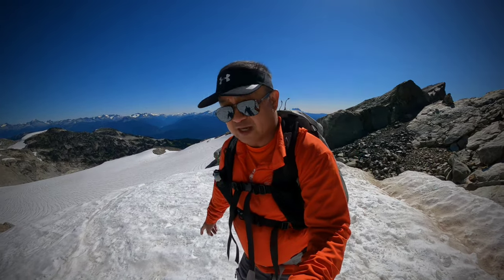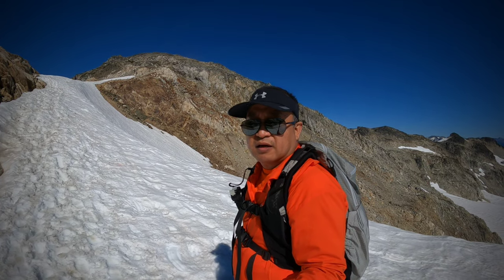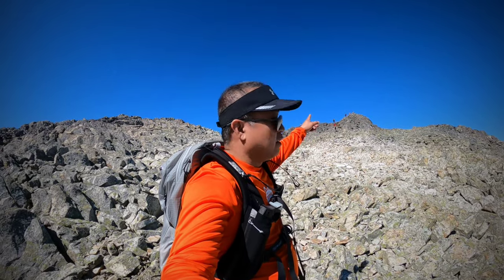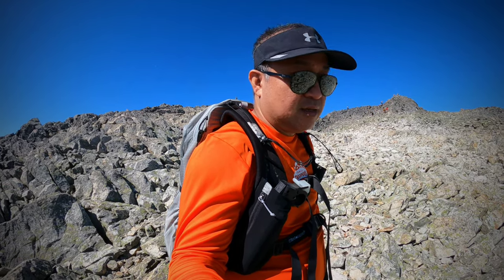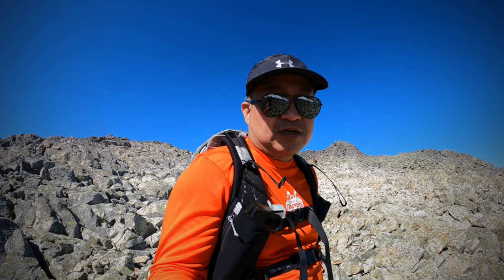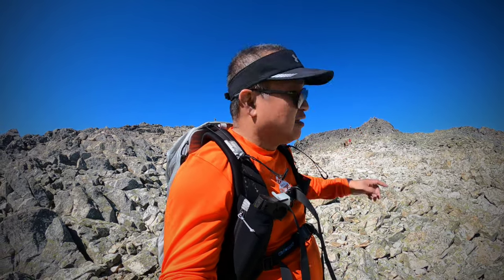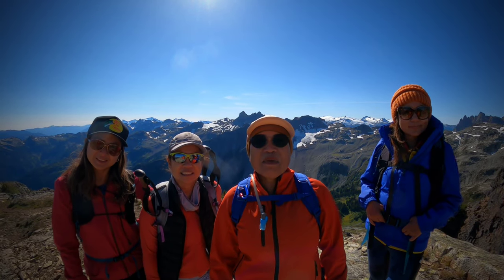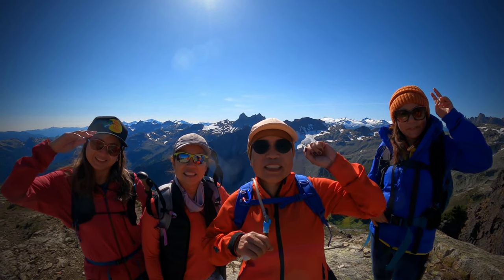Brandywine Mountain Hike [How to get to Brandywine Mountain] Brandywine Mountain FSR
Brandywine Mountain Hike is difficult hike with awesome and rewarding views on the summit. The scrambling part of the hike is a bit sketchy as you can slide down and could result in serious injury or worse. The meadow is beautiful and with Brandywine Mountain on the backdrop makes the hike even more so amazing. The FSR is rough though. I recommend a high clearance vehicle to get to the upper parking.